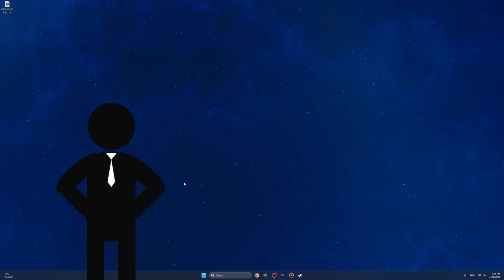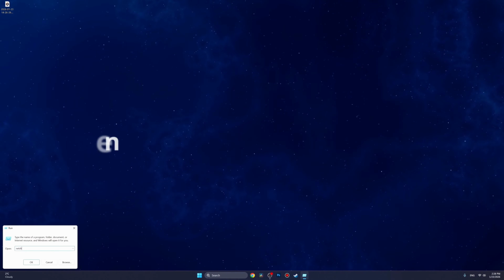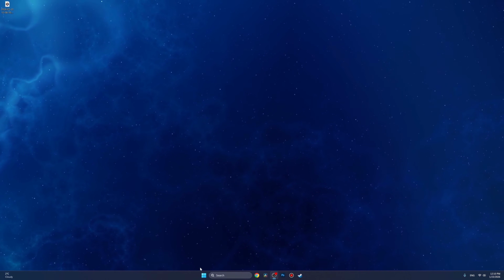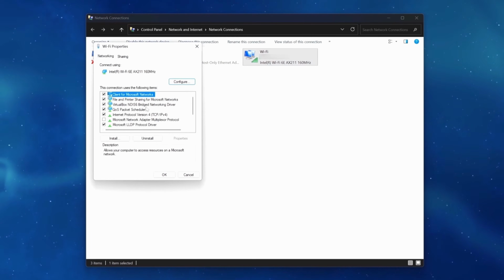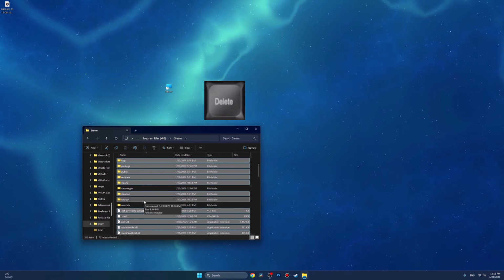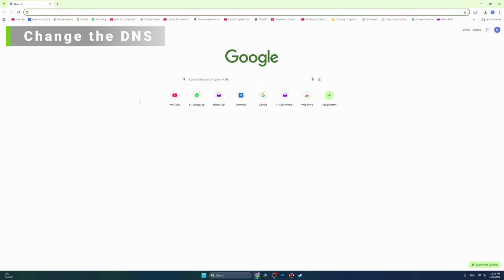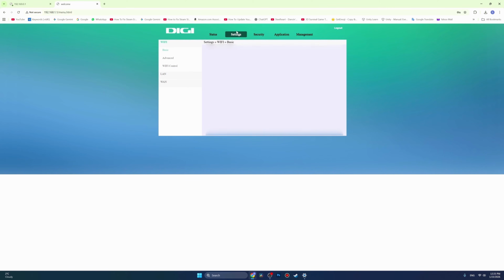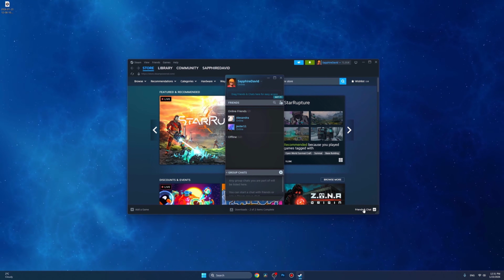STUCK in Steam Offline Mode? (2026) | Steam: No Internet Connection Error "e20" - Full Tutorial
Is your Steam stuck in Offline Mode even though your internet is working? In this tutorial, I’ll show you how to fix the "Steam is currently in Offline Mode" loop and get your client back online so you can play your games, access the store, and chat with friends.
This guide covers the most effective fixes for 2026, from simple setting toggles to clearing your Steam cache and fixing registry errors and many other methods on how to fix Steam stuck in offline mode
🟩 If you get a Steam connection error but you have internet (on your PC) and the Steam server are online, then it means you have a problem locally on your computer and something it's blocking the Steam connection to the internet because Steam cannot go online.
🟧 In this guide we'll go through many methods on how to fix steam no internet connection error because some people will fix this error with method X while the other will fix it with method Y and so on.. so shortly I'll cover a long range of fixes and here are few of them:
🔸Steam e20 error
🔸Steam connection error fix
🔸Steam stuck in offline mode
🔸fix steam enter offline mode e20

(The e20 Steam error it's one of the most common errors which it's signaling something it's blocking the Steam internet connection, and this tutorial includes how to fix error e20 Steam)
❓Why is steam stuck on offline mode? well.. the Steam no internet connection error it's very common and it can happen throw many different reasons. The most common reason is that something it's blocking the Steam internet connection (despite that your computer it's connected to the internet). Here are few reasons why this could happen:
WPN/VPN
🔴 Adguard / Pi-hole
🔴 Adblocker
🔴 Custom DNS
✅ Run commands used in this video:
🟢 steam://flushconfig
🟢 ipconfig /flushdns
🟢 control firewall.cpl
🟢 %localappdata%/Steam
🟢 "C:\Program Files (x86)\Steam\steam.exe" -tcp
Timestamps:

00:00 - 00:22 - Intro
00:23 - 01:16 - Check if Steam servers are online
01:17 - 01:32 - Close Steam through Task manager
01:33 - 01:56 - Flush
01:57 - 02:47 - Reset Steam Network Config
02:48 - 03:30 - Check Firewall
03:31 - 04:00 - Add/Allow Steam throw Firewall
04:01 - 04:41 - Delete Steam Web Cache
04:42 - 05:17 - run Steam TCP
05:18 - 07:00 - Disable the custom DNS from PC
07:01 - 09:10 - Clear Steam Cache
09:11 - 12:42 - Change Router DNS
12:43 - 13:09 - Restart Router & PC
13:10 - 13:34 - Outro